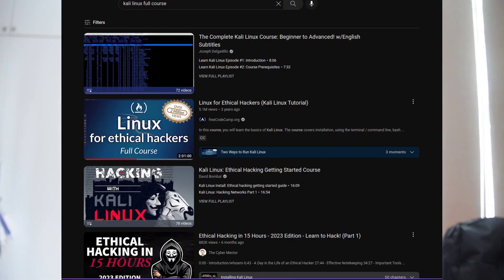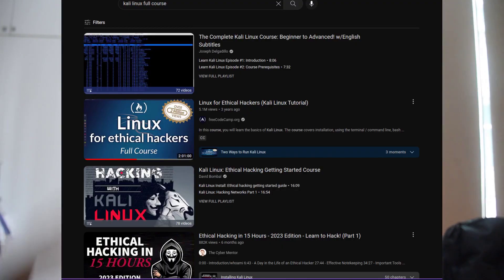Linux Roadmap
good luck